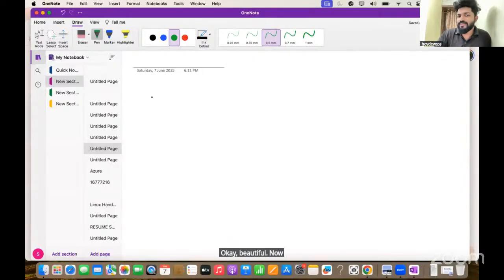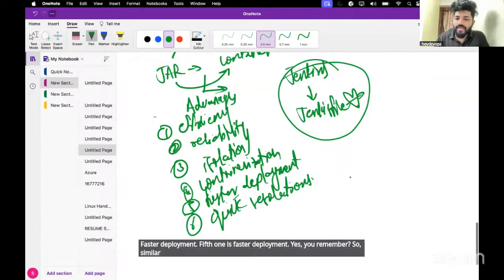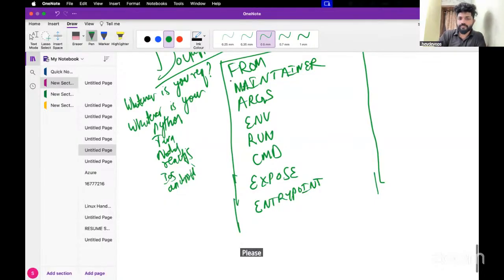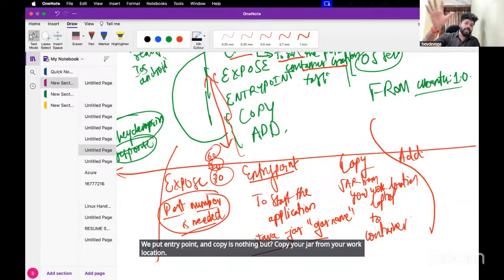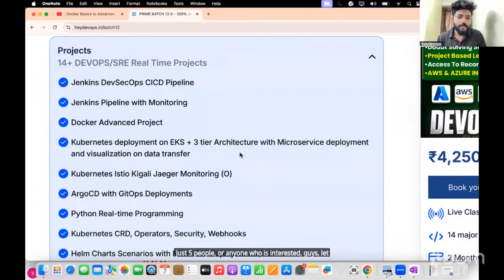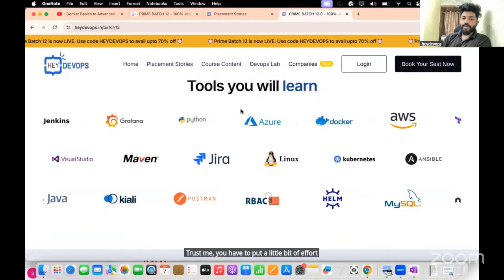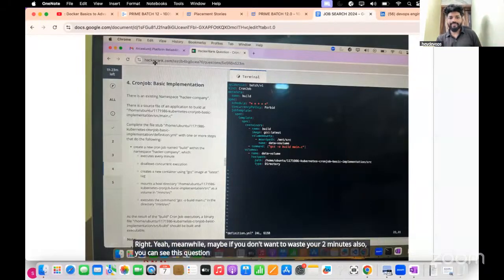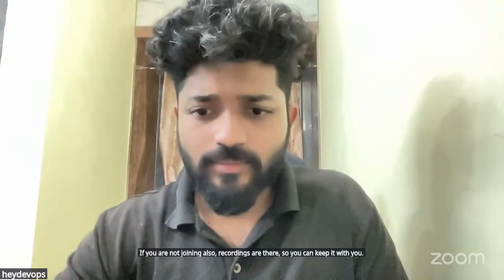Docker Basics to Advanced | Convert your Jar file into a container | Every fresher must watch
📌𝗡𝗲𝘄 𝐒𝐞𝐩𝐭𝐞𝐦𝐛𝐞𝐫 𝗗𝗲𝘃𝗢𝗽𝘀/𝗦𝗥𝗘 𝗣𝗿𝗶𝗺𝗲 𝗕𝗮𝘁𝗰𝗵𝟏𝟑 [ Last few seats 🔔]
📌𝐂𝐡𝐞𝐜𝐤𝐨𝐮𝐭 𝐃𝐞𝐯𝐎𝐩𝐬/𝐒𝐑𝐄 𝐏𝐥𝐚𝐜𝐞𝐦𝐞𝐧𝐭𝐬 [40+ LPA]

Grab now to learn the most advanced DevOps concepts in the market!

Tools Covered : Jenkins, Sonarqube, Fortify, Maven, Ansible, Docker, Kubernetes, Python with Data Visualisation with HandsOn, Terraform with HandsOn, AWS, Grafana, Prometheus, Shell Scripting with handson, GITLAB CICD etc.

[ Do checkout the Enroll link ]